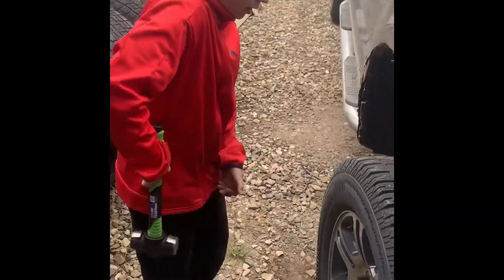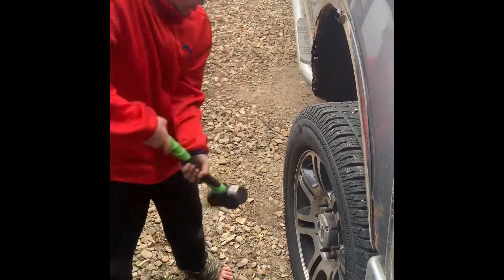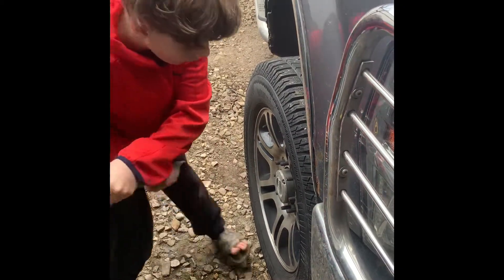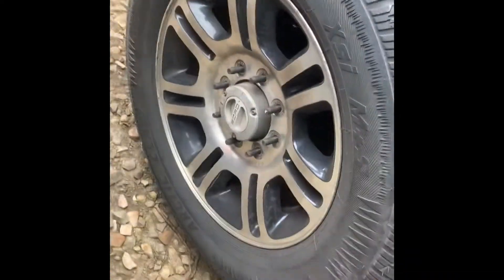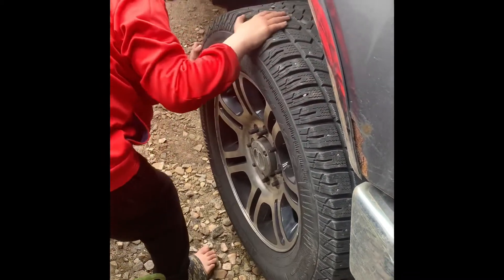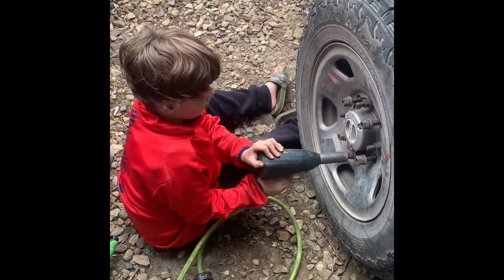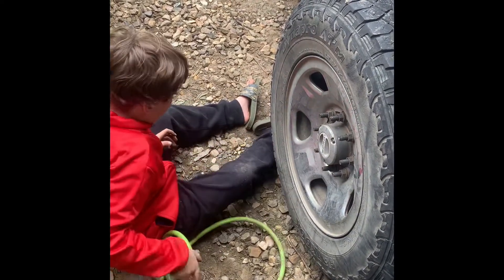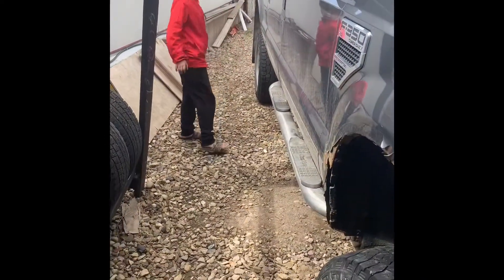Owen showing how to free a stuck ford rim